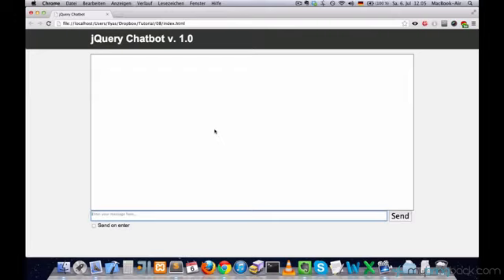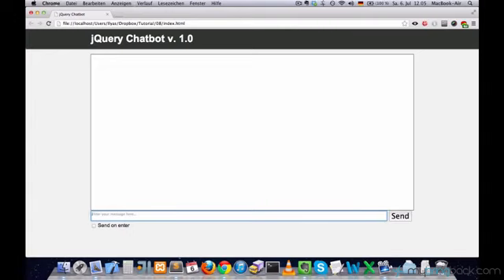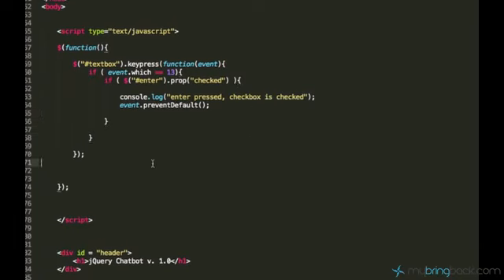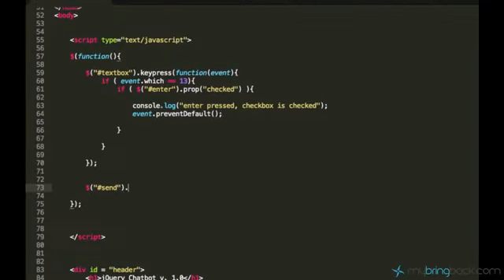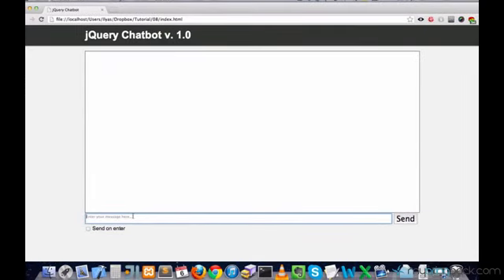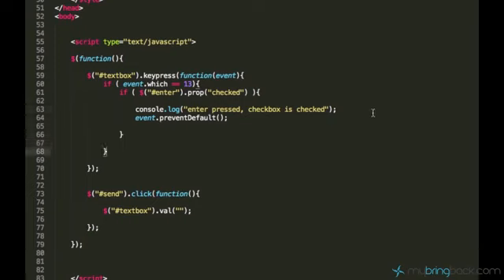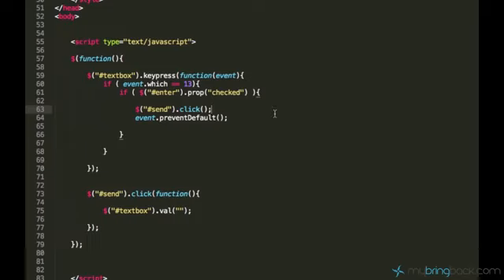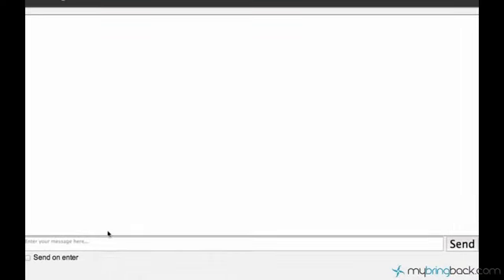jQuery and AJAX Tutorials Adding more Chat Features